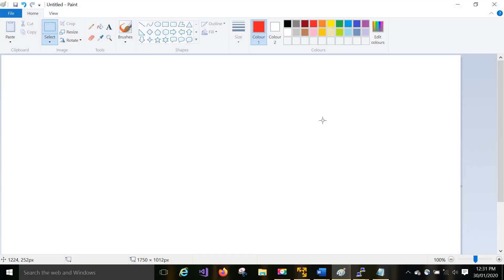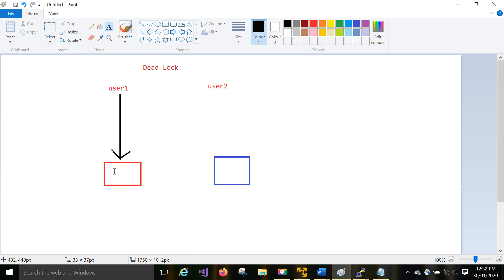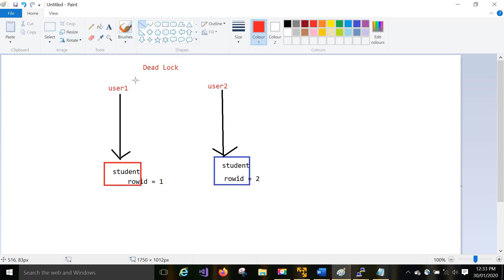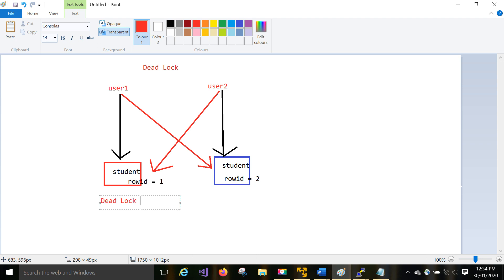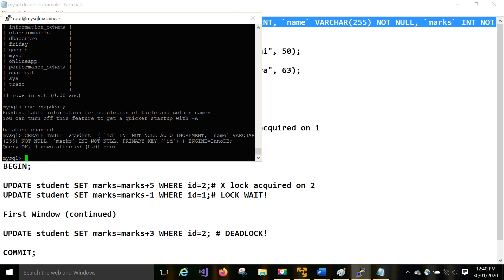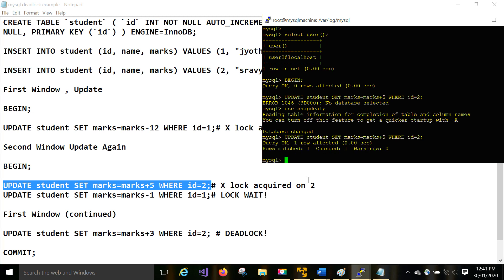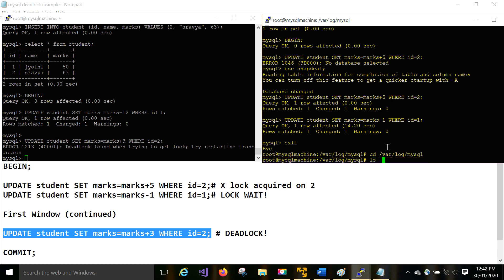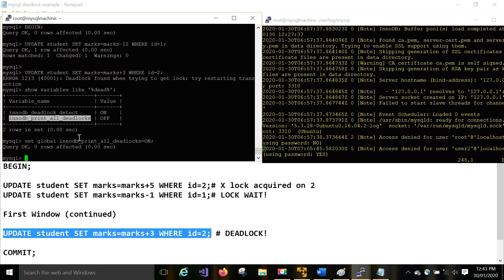Example for DeadLock in MySQL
In This Video, I am saying an example of how you get the deadlock in MySQL server.
Here you find the script.